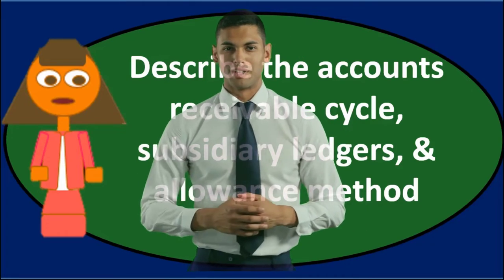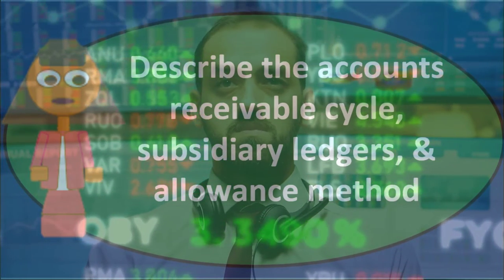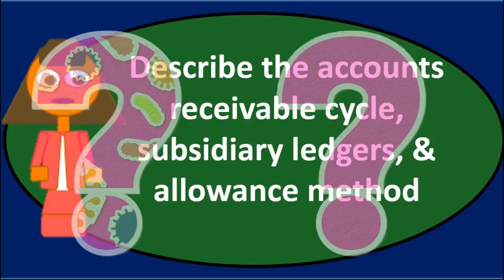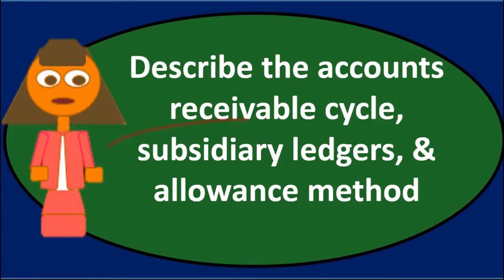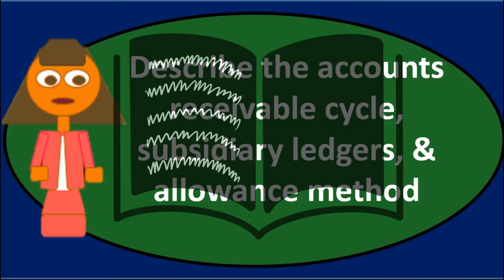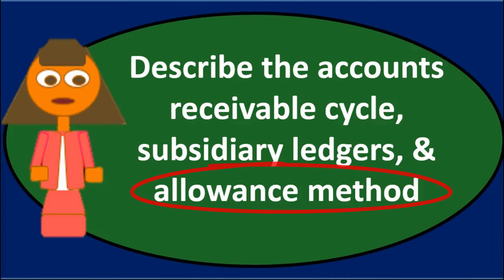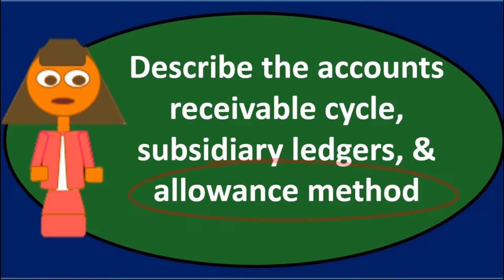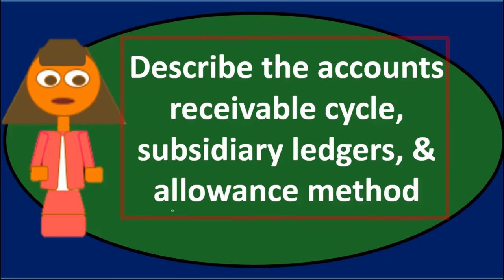Discussion Question - Receivables 10